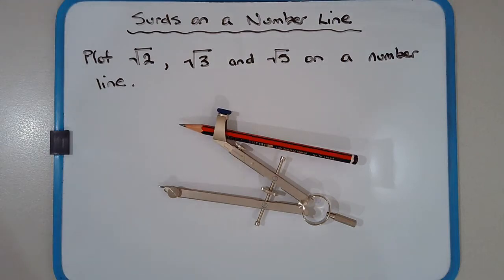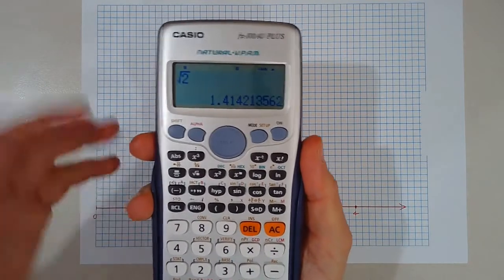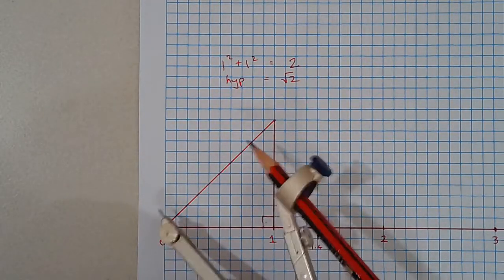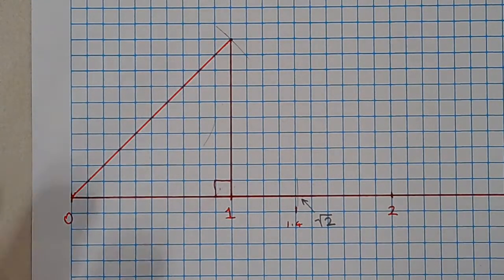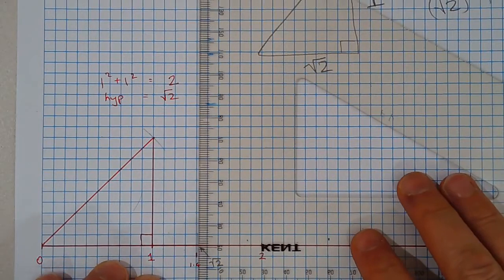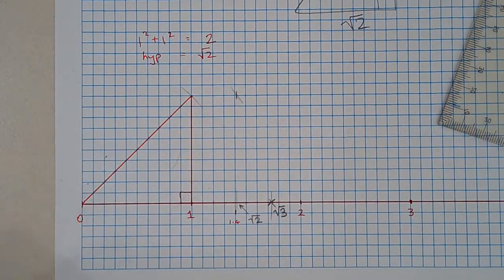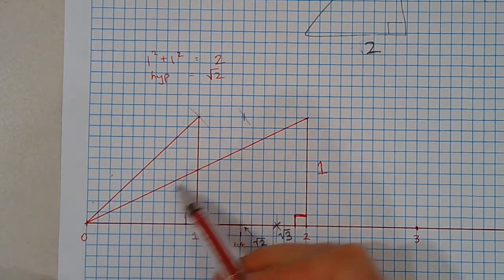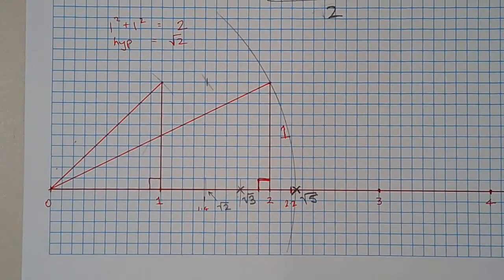How to Locate Surds, Square Root Values (√2, √3 & √5) on a Number Line Using Geometry Method